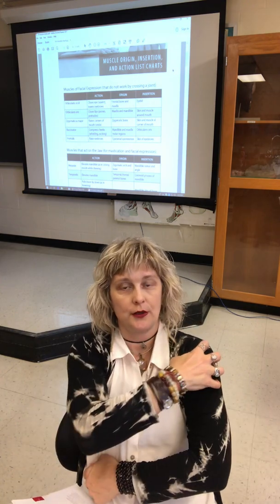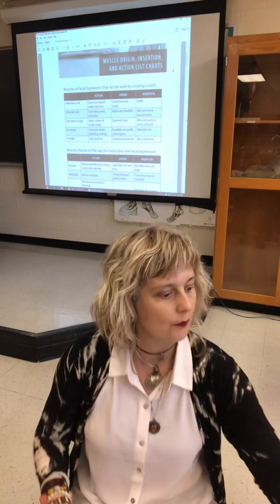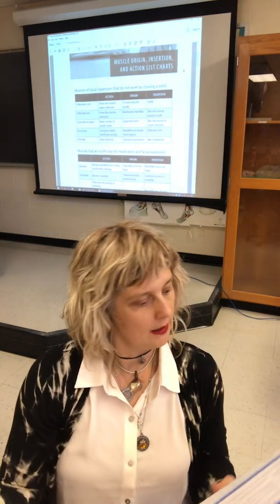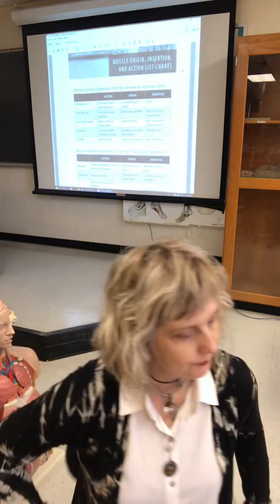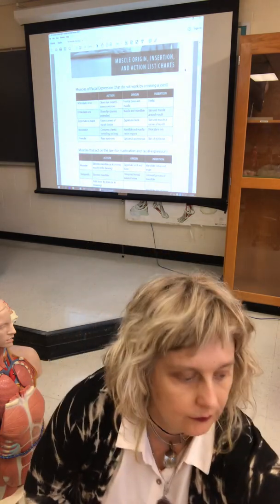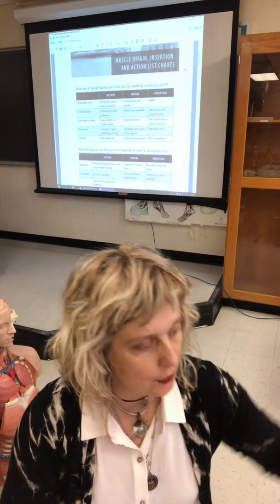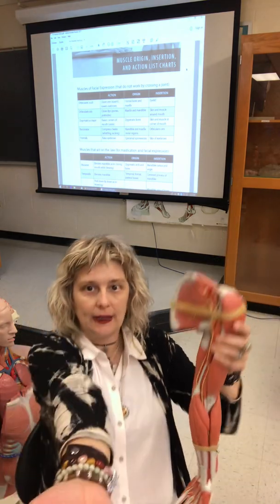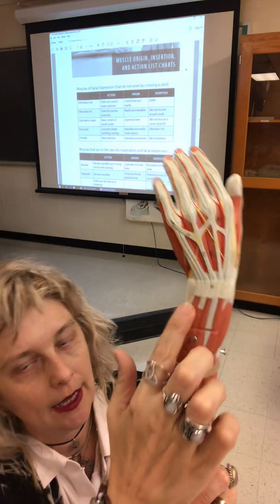Part B- Gross Anatomy of Muscles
In this video, Dr. Milescu continues down the list of muscles to know in preparation for the final practical AP 1 Lab